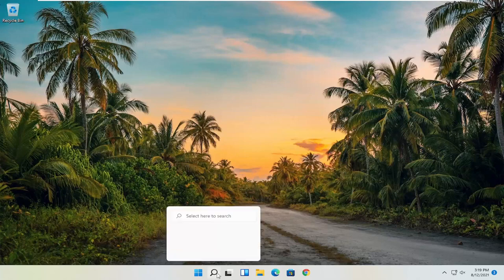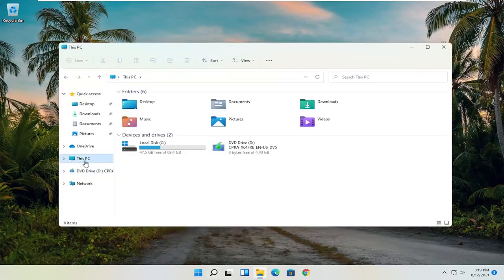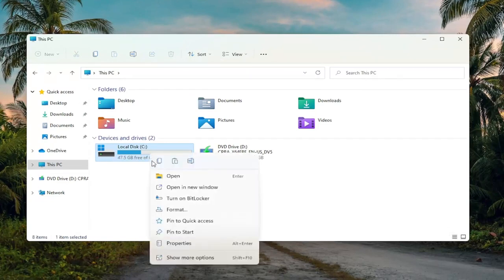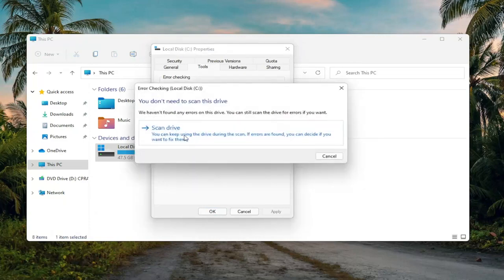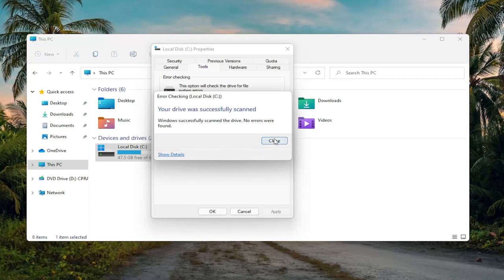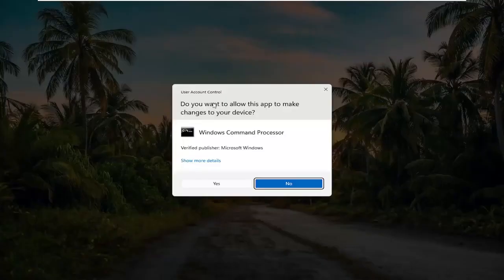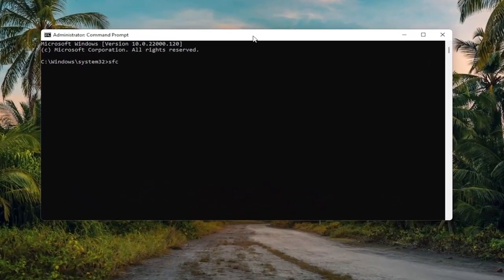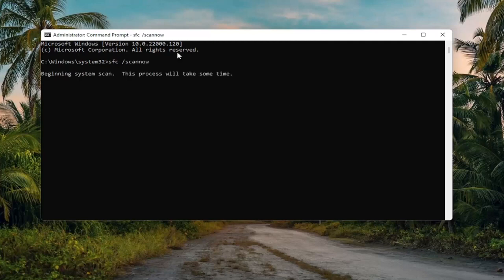Fix the File or Directory Is Corrupted and Unreadable Error 0x80070570 Windows 11/10/8/7 [Guide]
Fix the File or Directory Is Corrupted and Unreadable Error 0x80070570 Windows 11/10/8/7 [Easy Guide]

Quite a few people have lost important data from their PCs due to hard drive errors. A common error on the Windows OS is the one that many will identify with The file or directory is corrupted and unreadable popup message.

If you cannot delete a file and you see an error message Error 0x80070570, The file or directory is corrupted and unreadable, on Windows 11/10, then this tutorial is sure to help you. The error message is self-explanatory. It means that the file or directory you want to access has been corrupted. When a file gets corrupted, it becomes unreadable. A virus infection is one of the possible causes of file or directory corruption. If your system is infected, it can cause corruption to multiple files, hence, you should scan with an antivirus. Another cause is disc errors.

Some Windows 11 and Windows 10 users are complaining about an issue they are facing when they are trying to copy/ move some files from external media devices (like USB device, external hard drive). According to these users, they are unable to do it as an error message is shown stating “The File or Directory is Corrupted Error Code- 0x80070570“. If you are in the same situation, follow the fixes of this tutorial and the problem will be solved easily.

The error prevents you from accessing, copying, renaming, or other things you may want to do with the files stored on a hard drive partition on your PC. You can encounter this error with other file storage devices like external hard drives, USB thumb drives, removable hard disks, and flash memory cards.

Issues addressed in this tutorial:
file or directory is corrupted and unreadable external hard drive
file or directory is corrupted and unreadable windows 10
file or directory is corrupted and unreadable usb
file or directory is corrupted and unreadable delete
file or directory is corrupted and unreadable cannot delete
file or directory is corrupted and unreadable solution
file or directory is corrupted and unreadable steam
the file or directory is corrupted and unreadable windows 11
the file or directory is corrupted and unreadable windows 7
the file or directory is corrupted and unreadable pendrive
the file or directory is corrupted and unreadable folder
the file or directory is corrupted and unreadable windows 10
not accessible the file or directory is corrupted and unreadable
the file or directory is corrupted and unreadable usb
the file or directory is corrupted and unreadable steam

Windows errors aren’t uncommon, and many of them are present on Windows 10 as well. One particular error that we’re going to fix today is 0x80070570.

While some problems aren’t serious and can be ignored as a one-time occurrence, others can interfere with your daily activity and affect your performance.

If you fail to delete, copy or modify any file in your disk and the error message displays “Error 0x80070570: The file or directory is corrupted and unreadable,” it indicates that the disk contains some bad sectors. The error message also prompts you to Try Again or Skip, but trying again does not help at all.

You can encounter this issue on your internal storage disk or an external one. But it’s more common on external storage devices as they are more prone to damage.

While using a USB drive, you must have encountered the error which says Drive is Not Accessible The File or Directory is Corrupted and Unreadable Windows PC Error. This error occurs if a file, folder, FAT (File Allocation Table), MFT (Master File Table), or the USB drive is damaged for some reason. If this error occurs with your system, then you are unable to access the data and files located on the drive leading to loss of the data. The RAW file system creates an illusion showing the drive to be just manufactured and that it hasn’t been formatted.